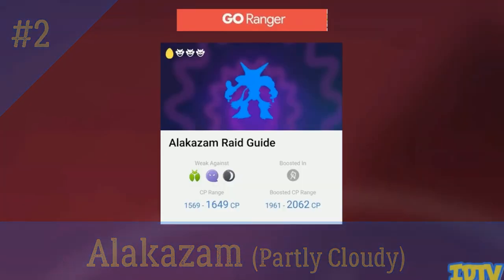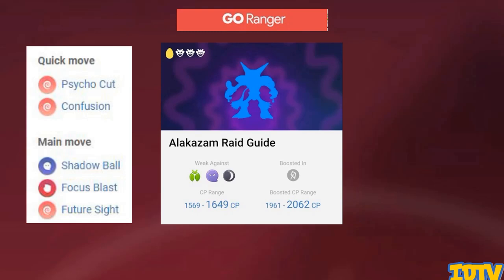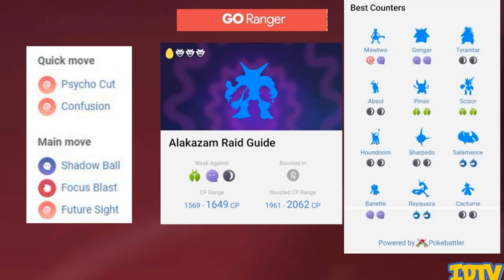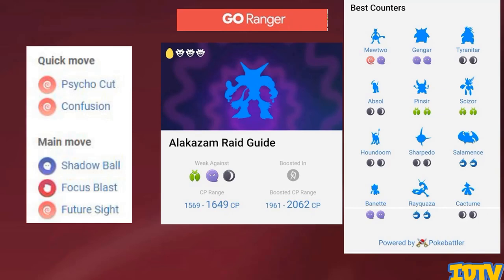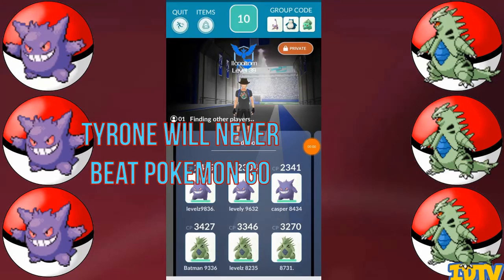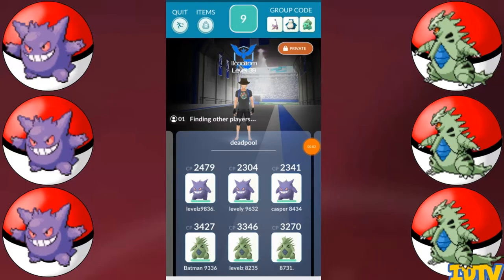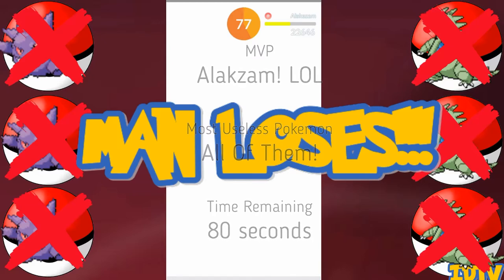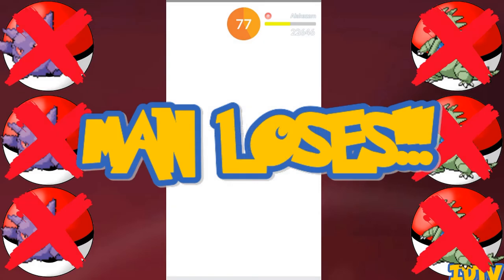Man Vs Pokemon #2 Alakazam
Go Ranger App screenshots used with kind permission of Ranger Matt.